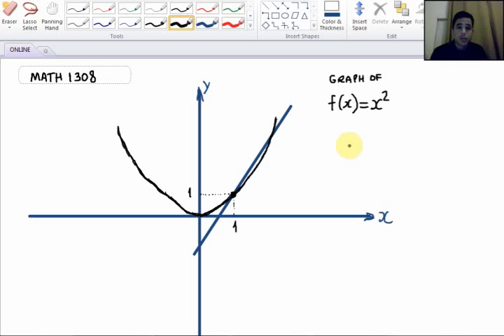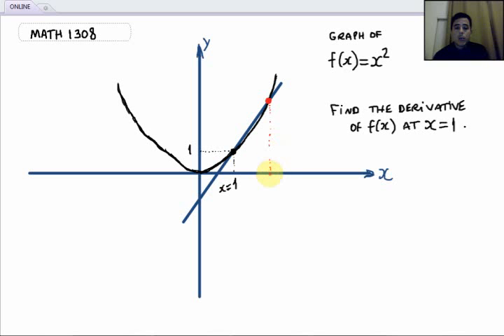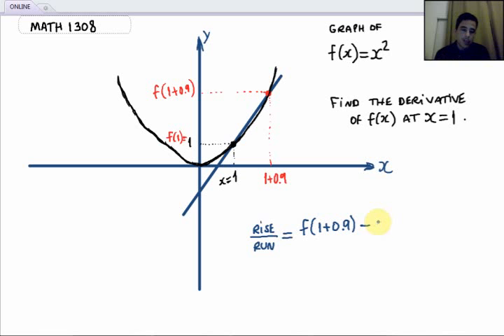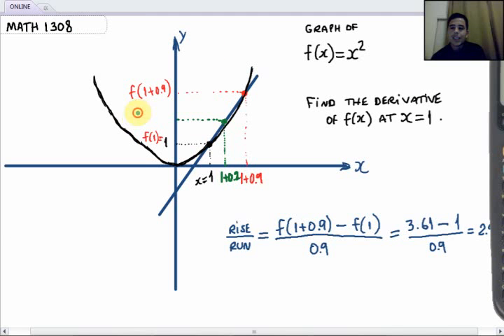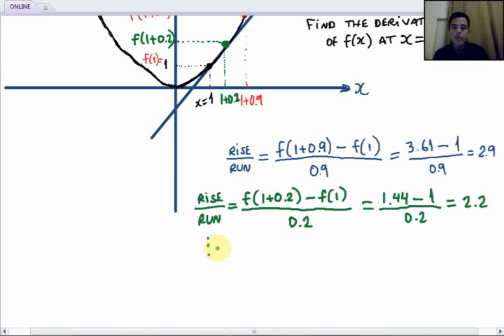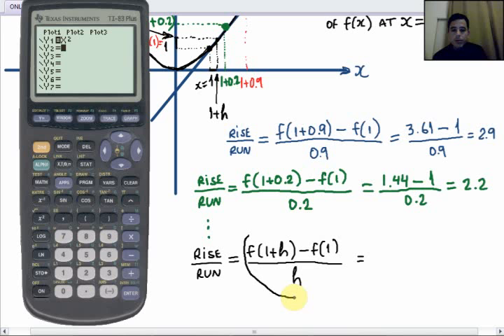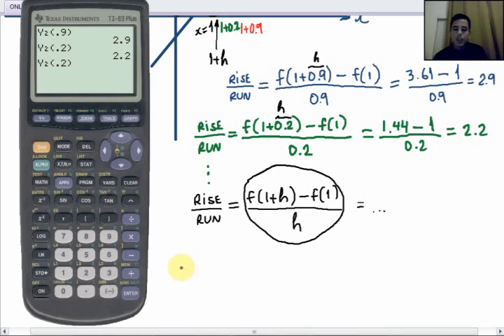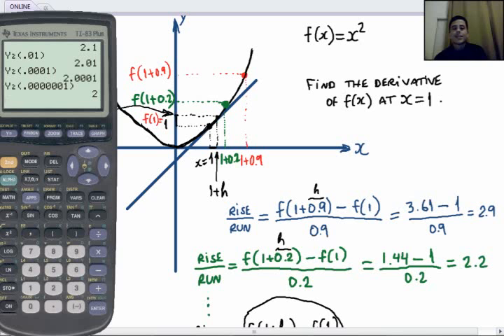MATH 1308 - Lecture on 2011-09-01 - Part I